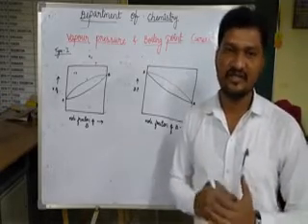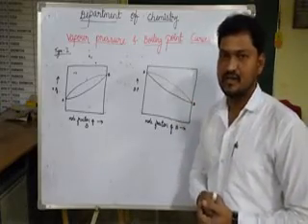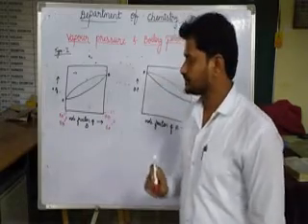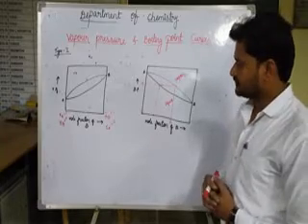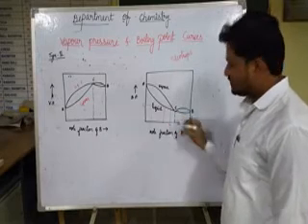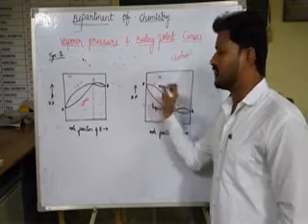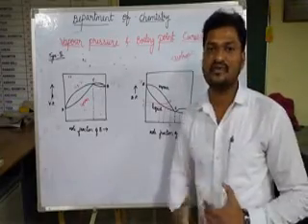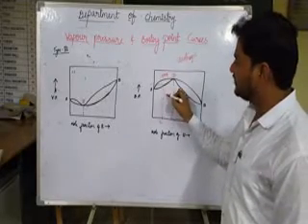Vapour pressure and Boiling point curves of Binary solutions